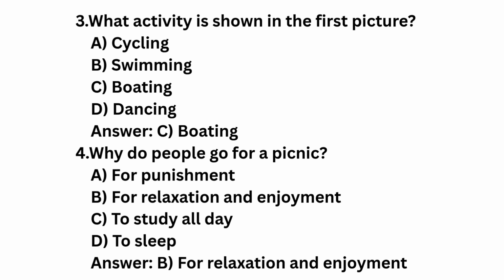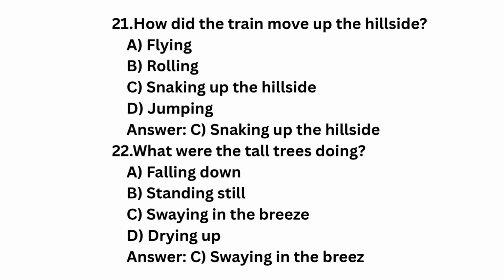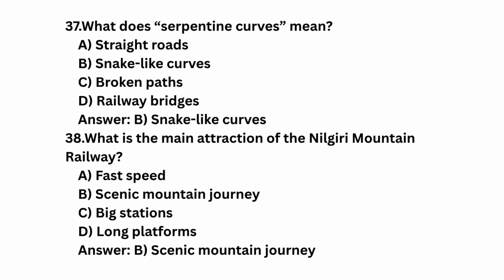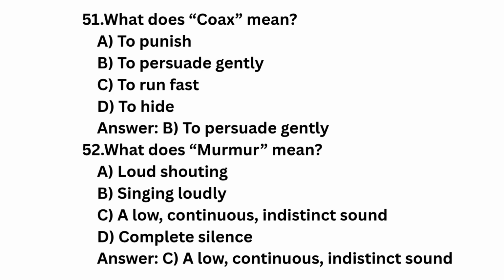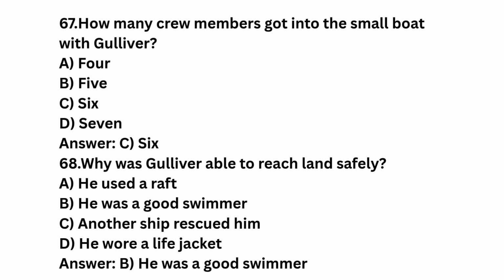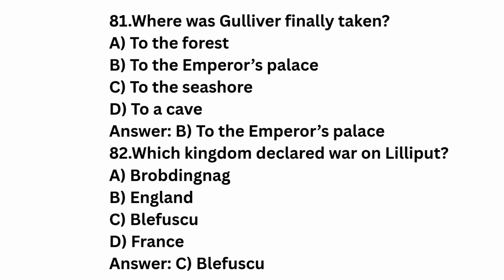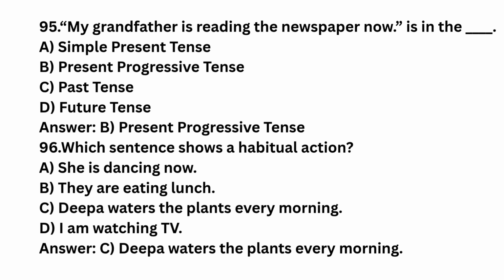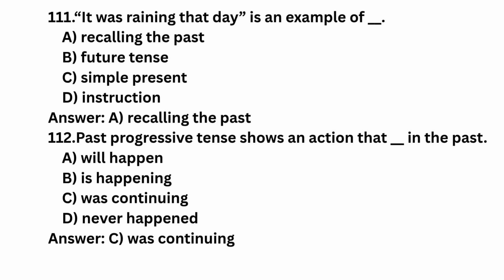Class6|Samacheer| English |TET |Unit2| Pagewise| Important |MCQ |Prose| Poem Supplementary| Grammar